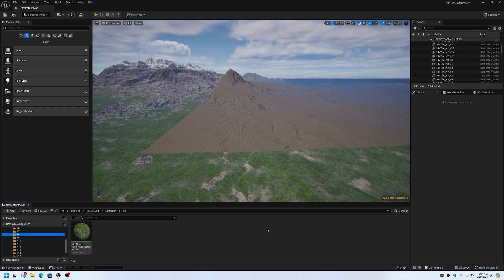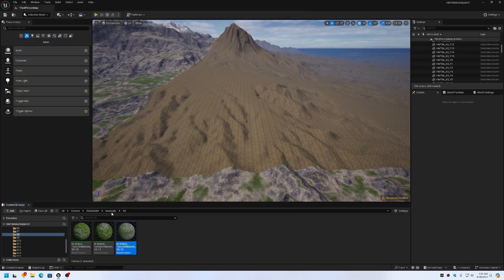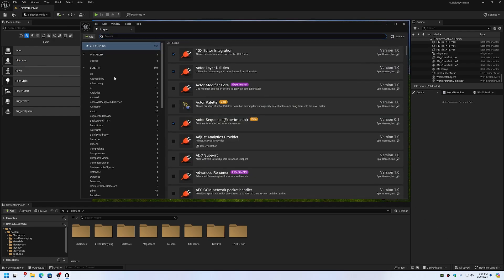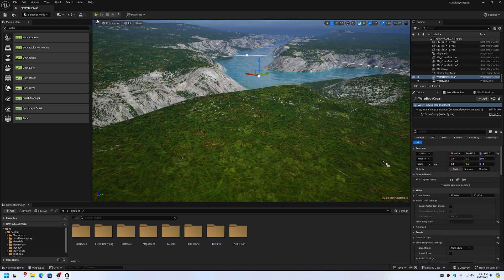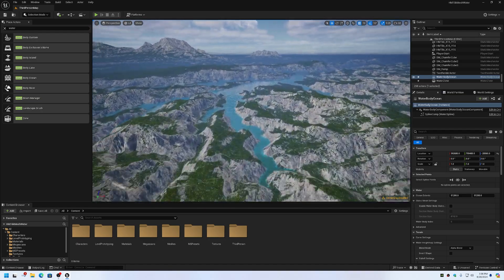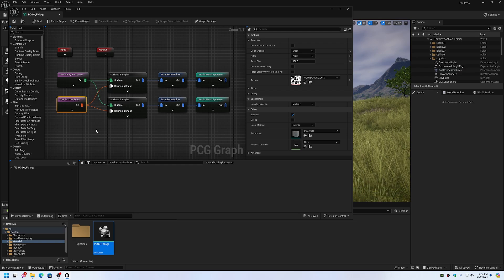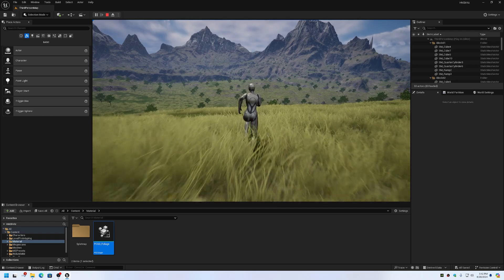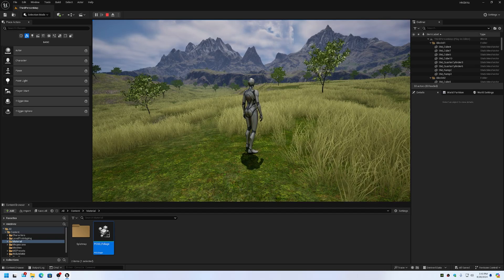UE5 Mesh Tile TIN Terrain Part 7 PCG Water plus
Unreal Engine 5 Mesh TIN Tile Terrain Part 7 PCG Water and SubUV Materials.

You can download the projects and the packaged projects from my Google drive.
Note that I will only be leaving these files online until I get the next TIN Terrain iteration complete.

Chapters:
00:00 SubUV Material
01:47 Water
04:07 PCG
06:51 2k TIN Test